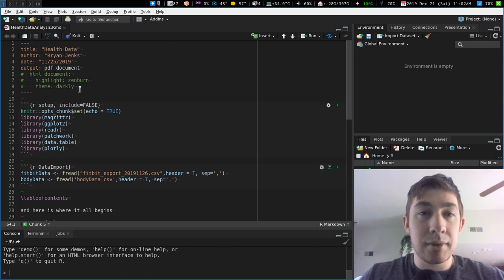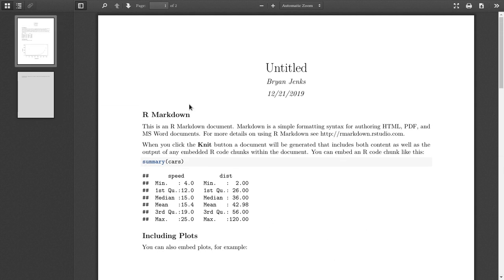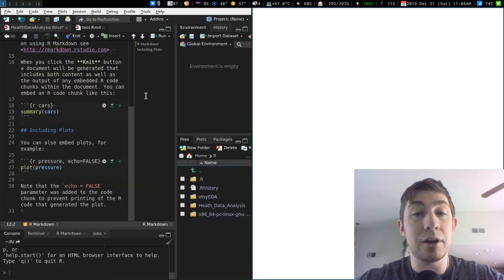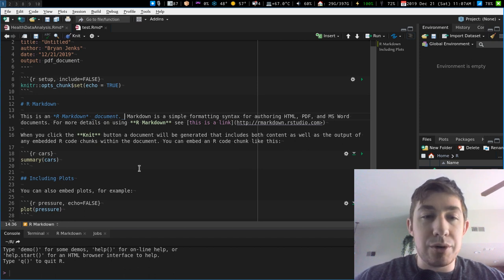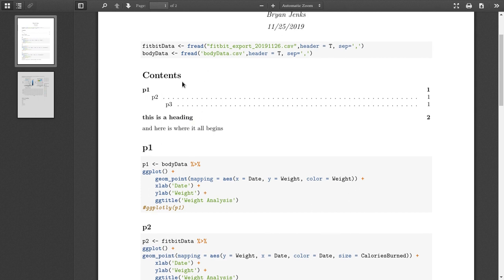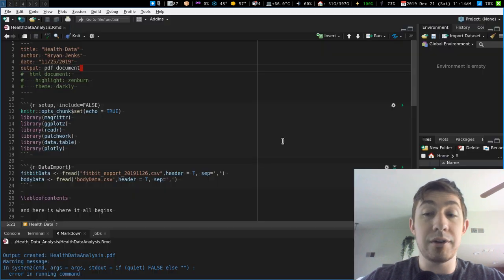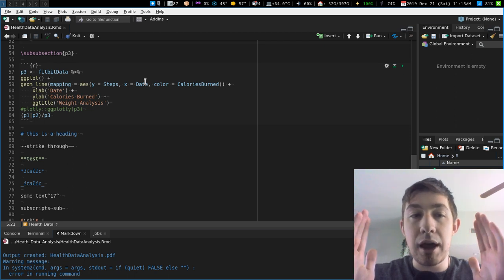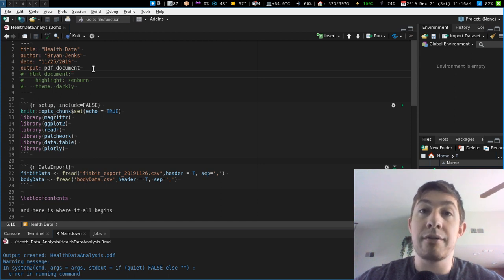What is R Markdown and Why is it better than Markdown and LaTeX